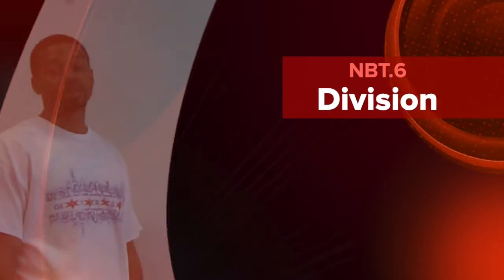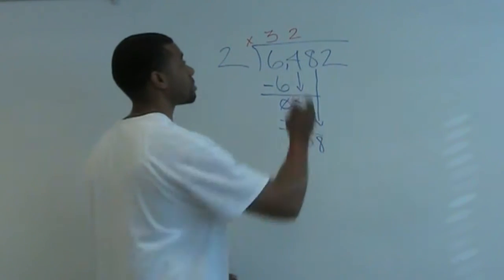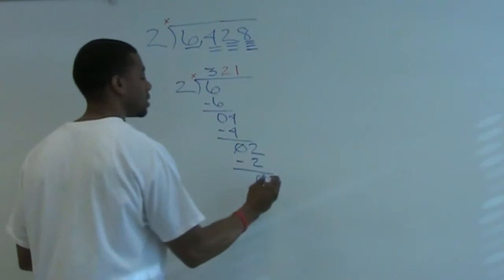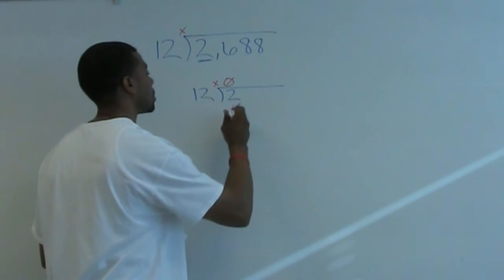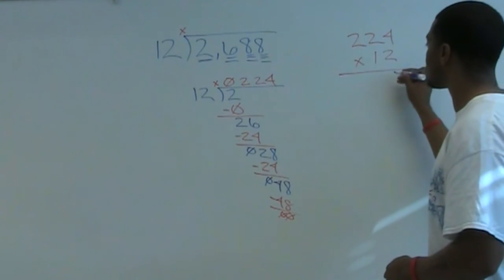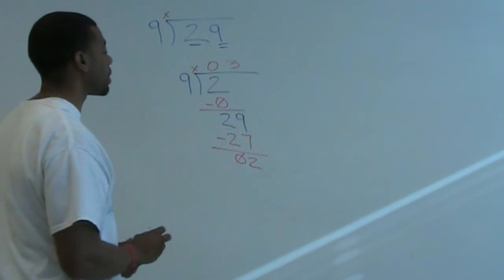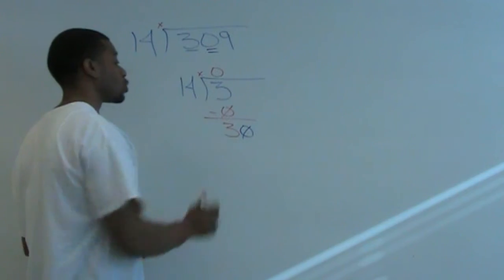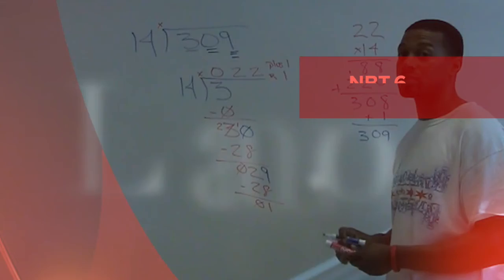NBT 6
Dividing whole numbers. 4 digit dividends by 2 digit divisors.